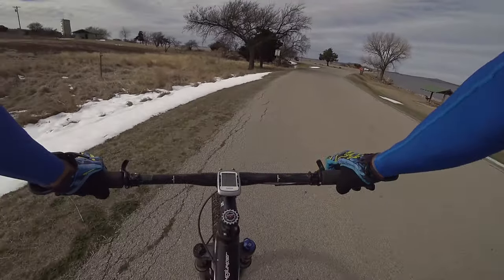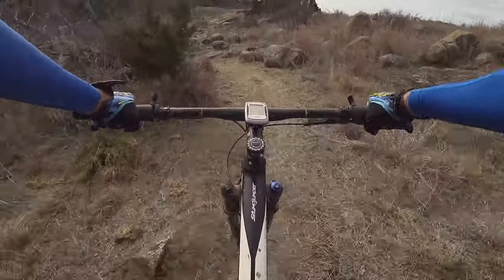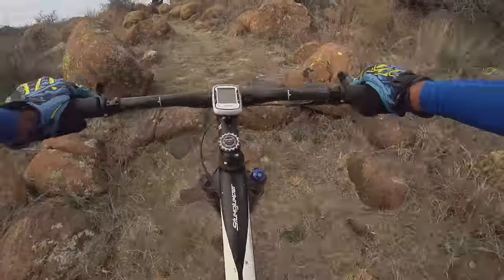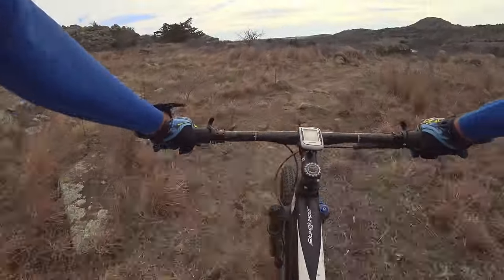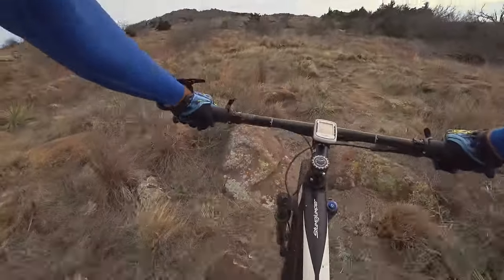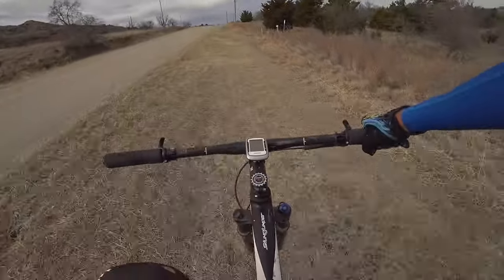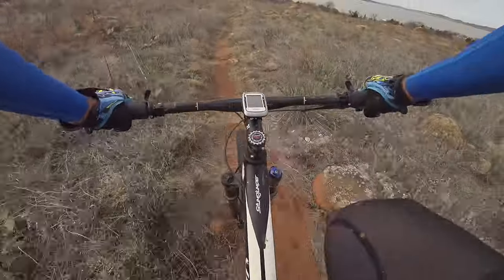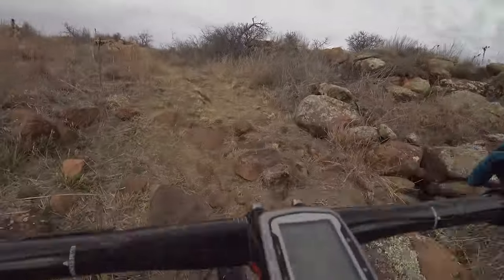Lake Tom Steed 2020 Tour de Dirt Race Course Pre Ride. Full Loop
Course is ridden by Corey White, the Director of the Tour de Dirt.  This is the entire loop with tips on lines from Corey.  The Lake Tom Steed Great Escape is being held on February 23, 2020

for more information about the race series and to sign up.